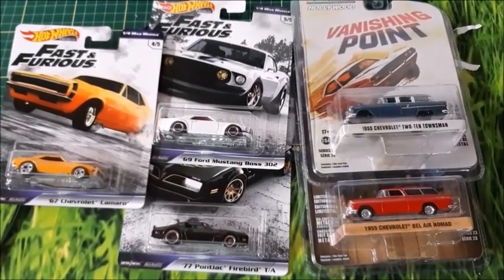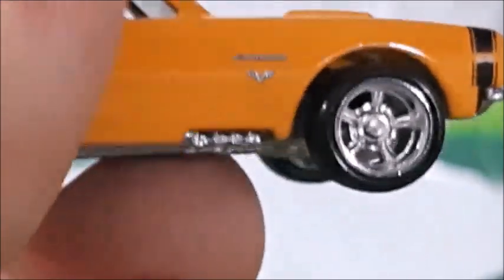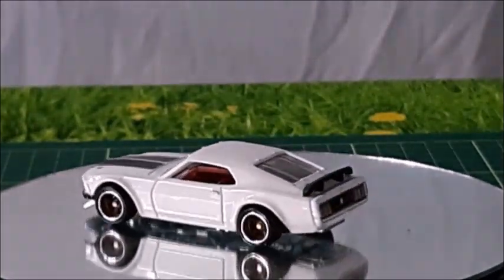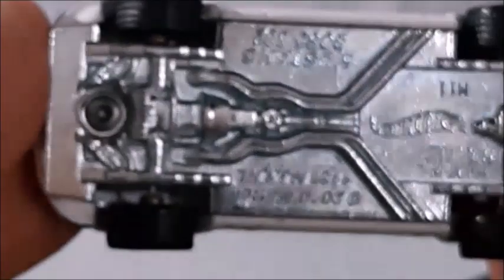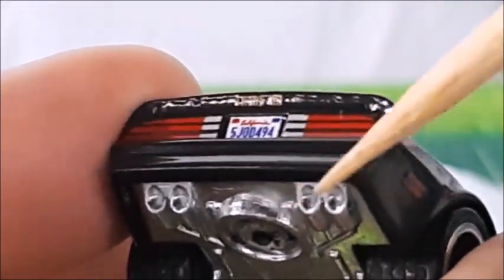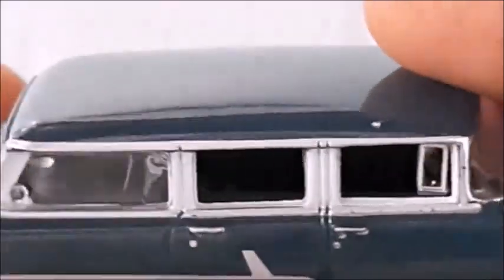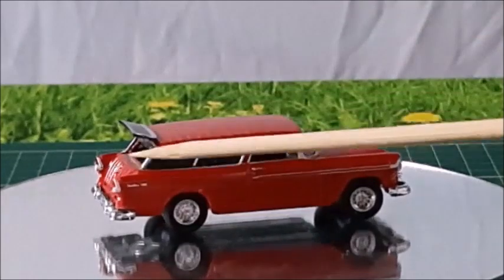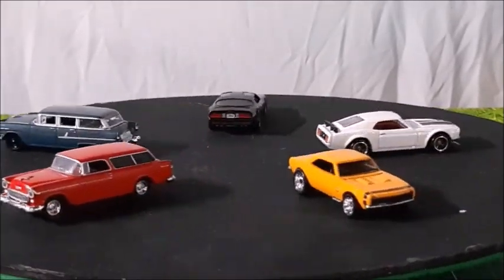Review of some 1:64 Movie and TV Show Cars by Hot Wheels and Greenlight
In this video, I go back to some 1:64 diecast car reviews by showing some movie and TV show diecast cars, made by Hot Wheels and Greenlight.